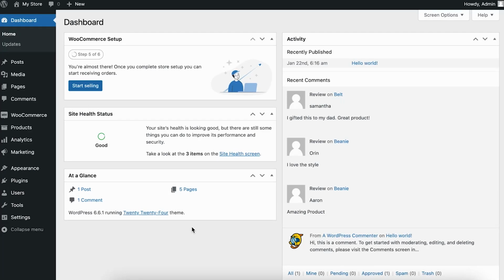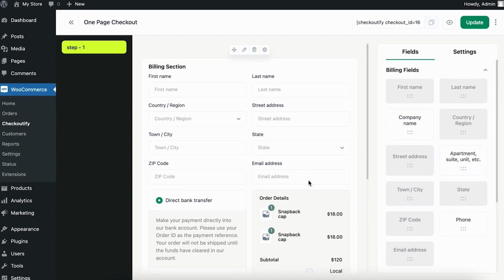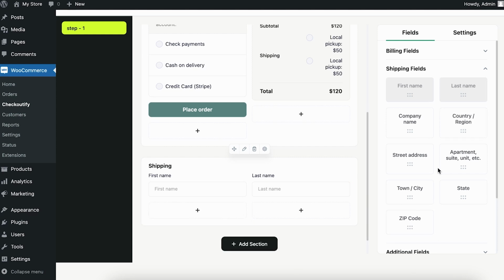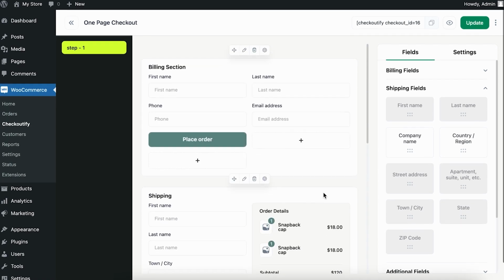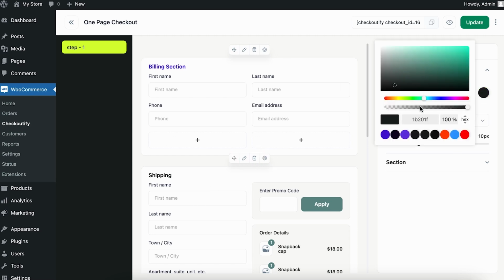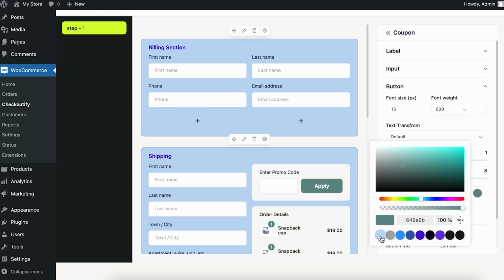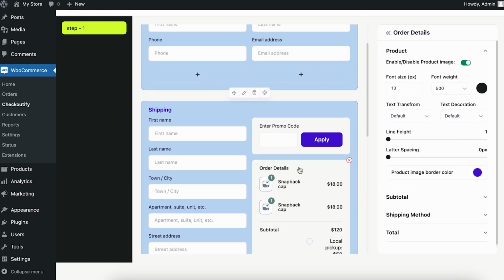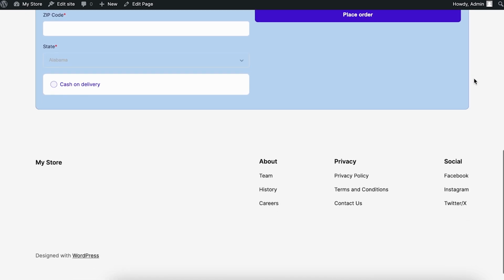Create One Page Checkout With Checkoutify [Easy Drag & Drop Editor! 😉]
A one-page checkout can significantly reduce cart abandonment by creating a distraction-free purchasing experience.

With a one page checkout, your customers will find all the necessary information and complete their purchase quickly and easily.

It will,
1. Simplify the buying journey
2. Display relevant offers like order bumps in one place
3. Increase the likelihood of completed transactions

So, watch this video tutorial on how you can create a one page checkout using Checkoutify - Checkout field editor for WooCommerce.